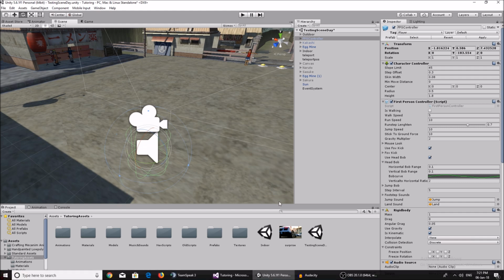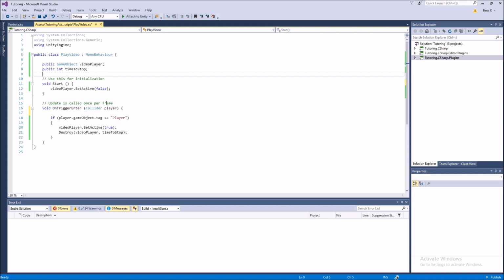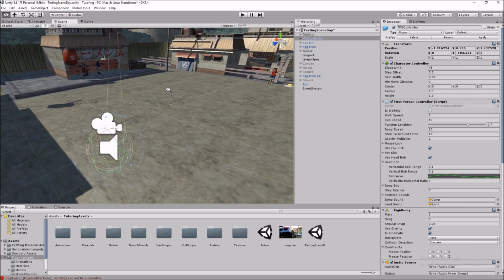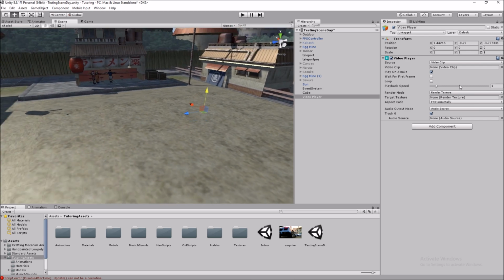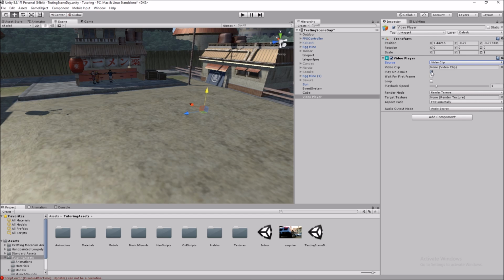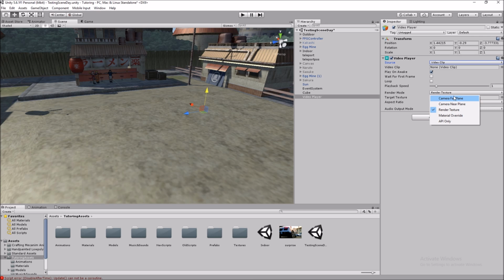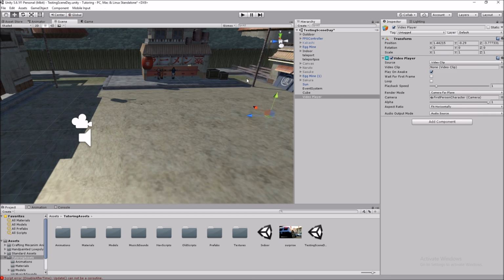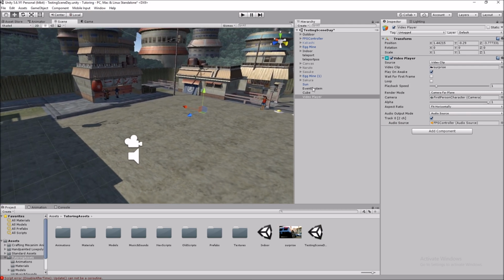Unity 5 - How to Play Videos on Trigger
Unity has a new feature! You can now use a video player to play videos inside of unity and this tutorial will show you how to trigger a video player to display a video.

GitHub Assets (the same page as the standalone assets)

Big thanks to wesley Andy and Monwinc Csgo for donating!

Unity Tags:
unity3d animation,
unity 3d character creation,
unity3d rpg,
unity 3d,
unity 3d adventure game tutorial,
unity 3d audio,
unity 3d beginner tutorial,
unity 3d camera controls,
unity 3d complete tutorial,
unity3d how to make a fps,
unity3d inventory,
unity3d infinite runner,
unity3d javascript,
unity3d java,
unity3d javascript tutorial,
unity3d jrpg,
unity3d horror kit,
unity 3d low poly,
unity 3d red alliance,
unity 3d survival,
unity 3d shooting game tutorial,
unity 3d simple first person,
unity 3d strategy game tutorial